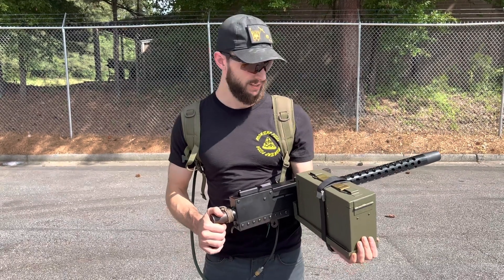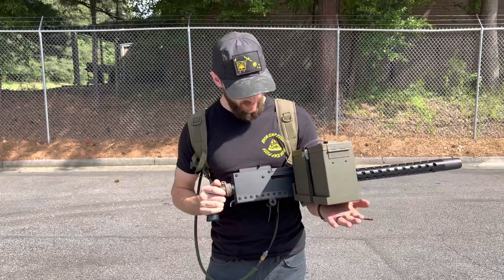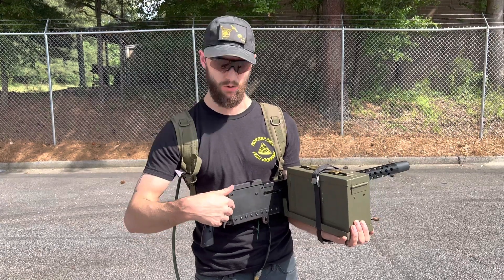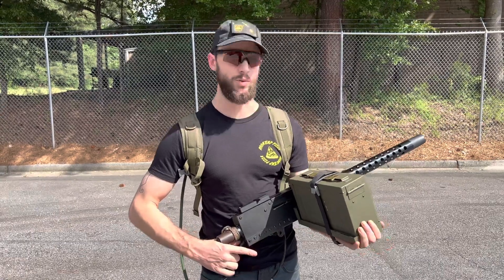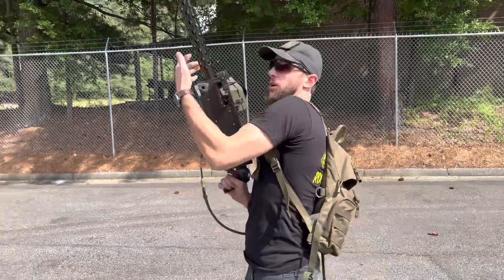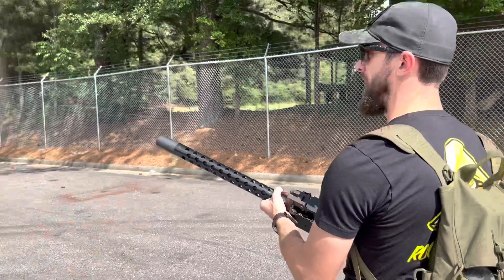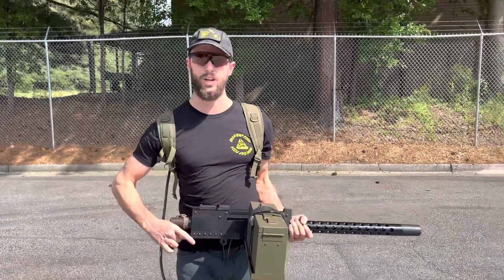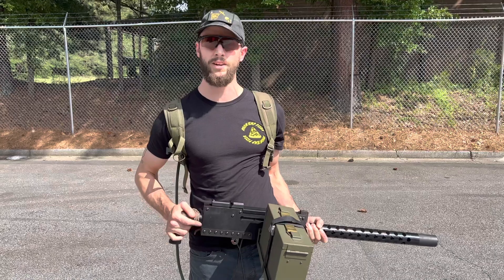Airsoftjunkiez custom HPA 1919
Airsoftjunkiez custom HPA 1919 built for Veterans for Airsoft. Installed a Wolverine Airsoft  Inferno 249 with PolarStar electronics for more control of the Rate of fire and nozzle dwell.